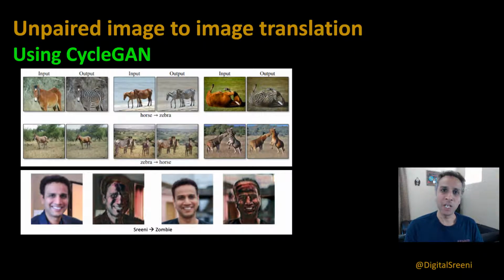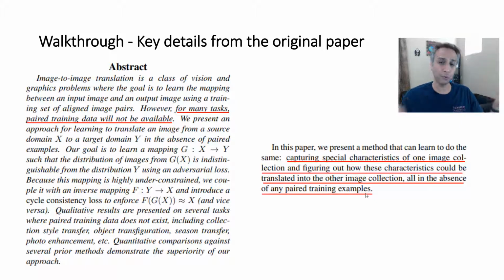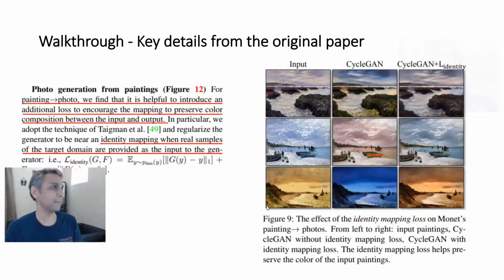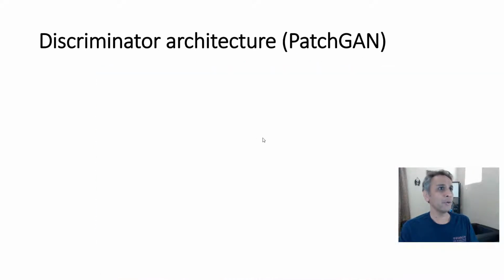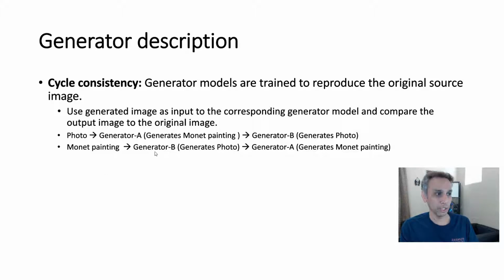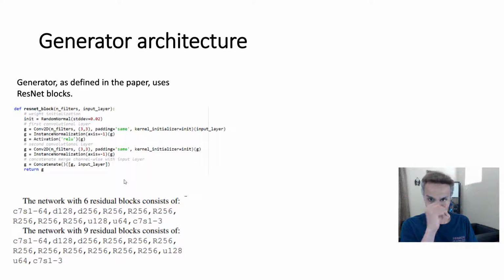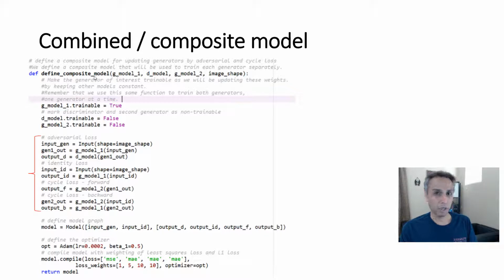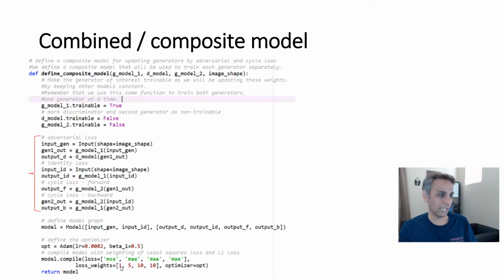253 - Unpaired image to image translation​ using cycleGAN - An introduction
(No code in this tutorial, please watch the next tutorial for keras implementation)

The model uses instance normalization layer:
Normalize the activations of the previous layer at each step,
i.e. applies a transformation that maintains the mean activation
close to 0 and the activation standard deviation close to 1.
Standardizes values on each output feature map rather than across features in a batch. ​